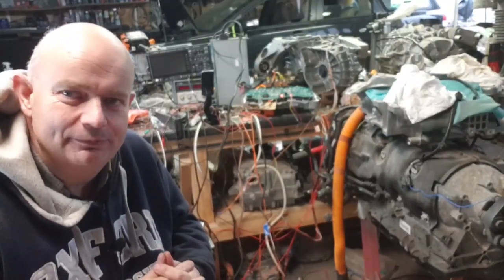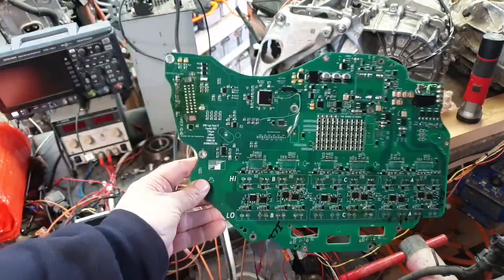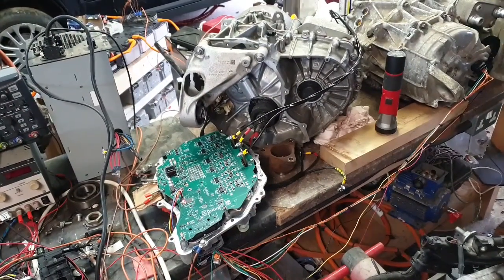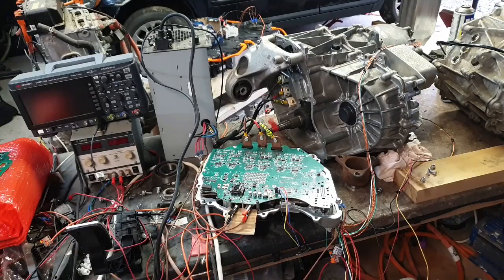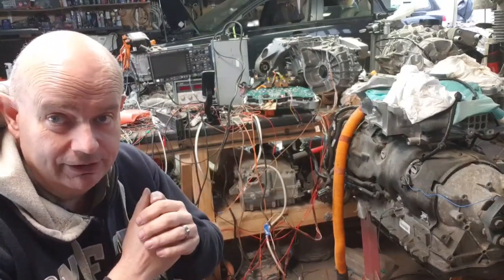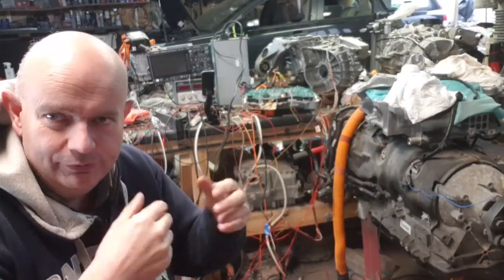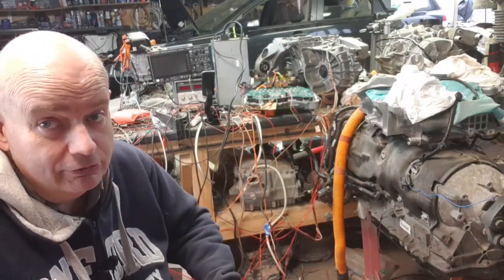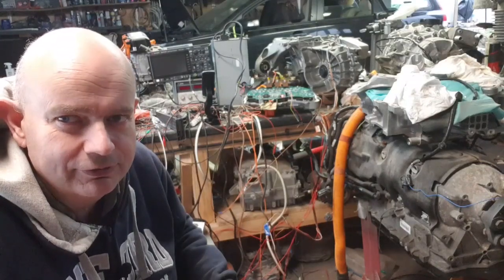Tesla Model 3 Drive Unit PCB Design 14 : The V3 Works!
A "short" video showing initial tests of the new V3 Model 3 drive unit PCB.